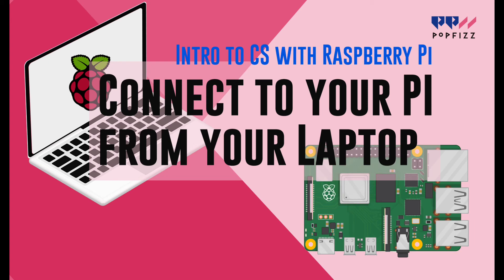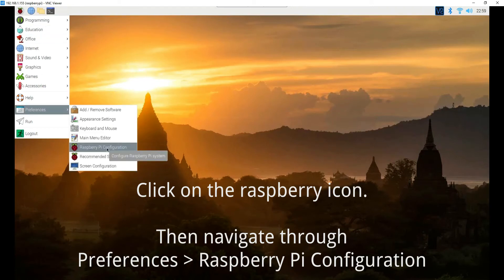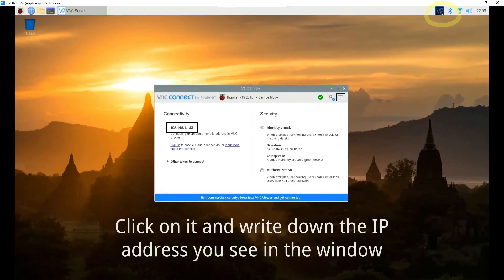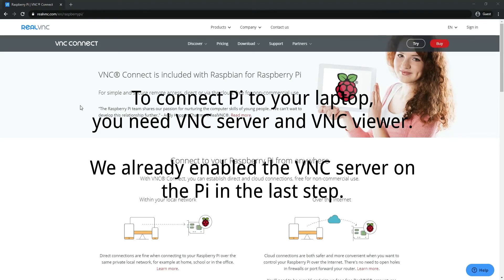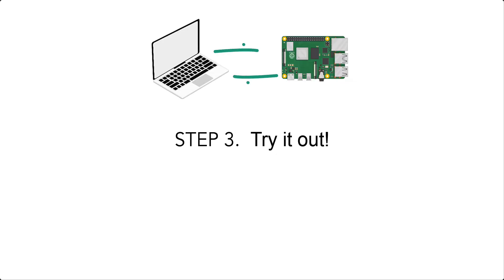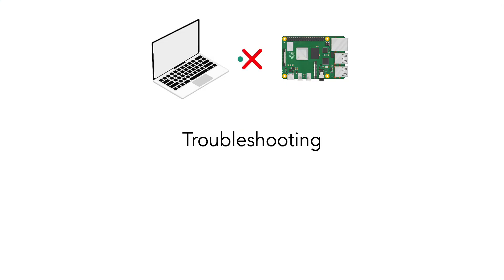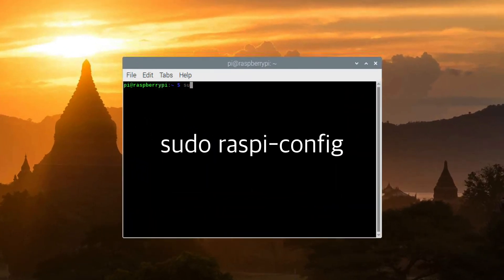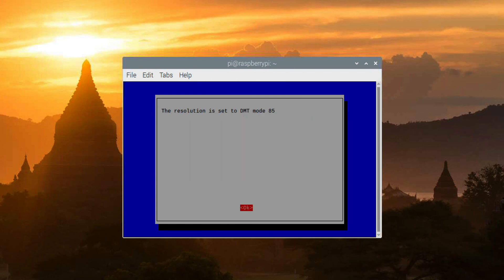Connect to Raspberry Pi from your Laptop using VNC Viewer (troubleshooting included)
Connect to Raspberry Pi from your laptop in three easy steps. Troubleshoot Pi to connect.

Table of Contents:

00:00 - Step-1. Turn on VNC Viewer from your Pi
00:35 - Step-2. Download and install VNC Server
00:56 - Step-3. Try it out
01:13 - Troubleshooting VNC Viewer